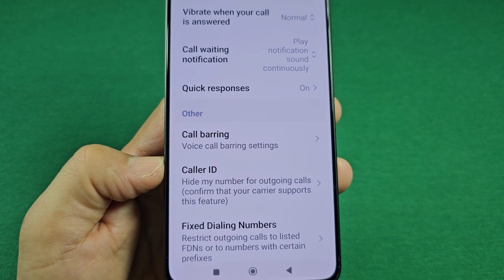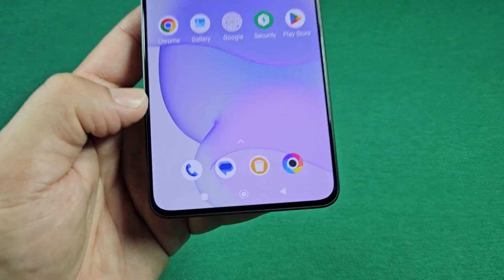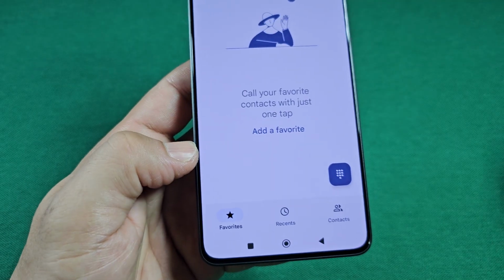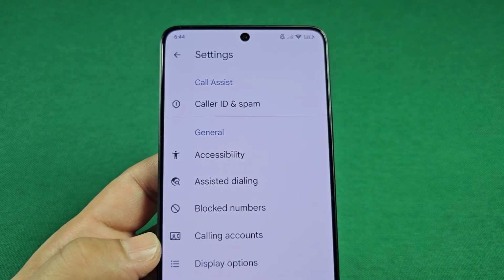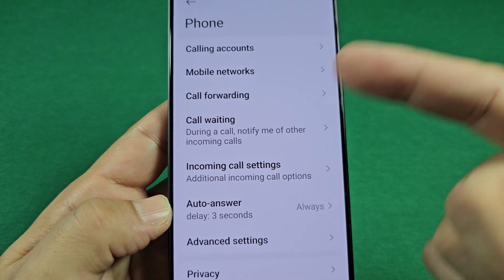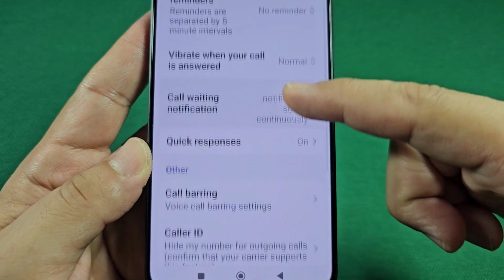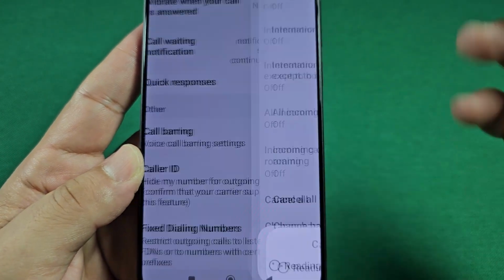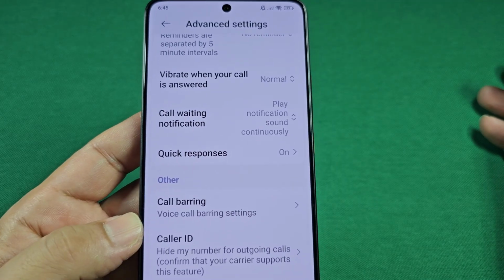Where is call barring settings for Poco X6 Pro Phone - hyper os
a guide on where to find call barring for calls on your Poco X7 Pro phone with Android 15 or Android 16 Hyper OS 2 or Hyper OS 3 software update

Using the Google phone dialer app